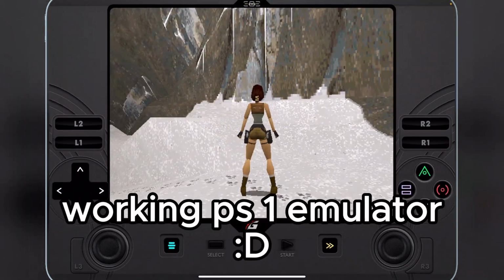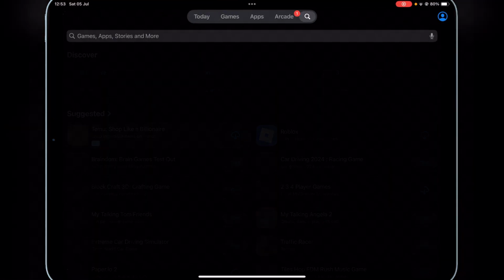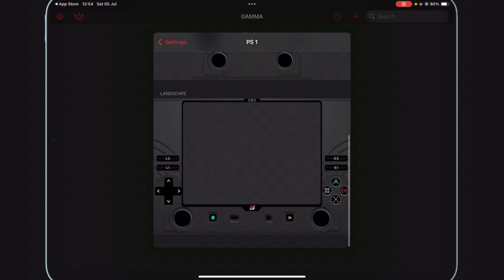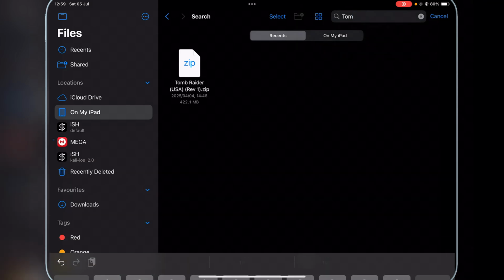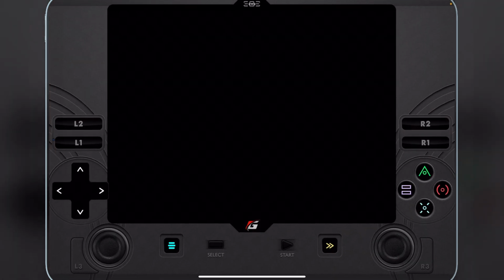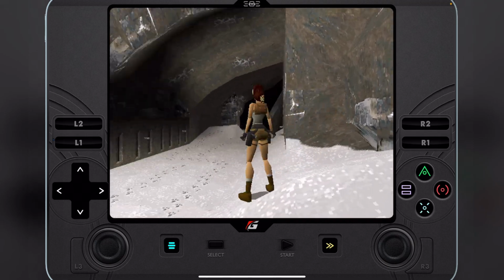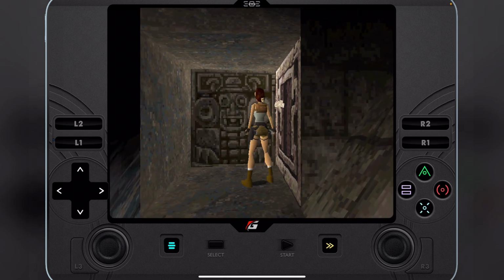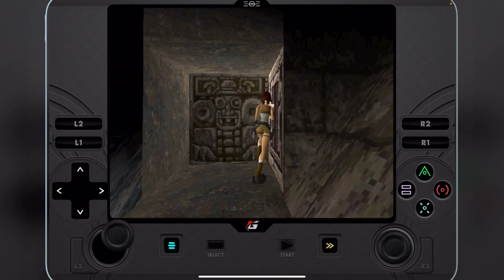Play PS1 Games on your iPhone & iPad | Best ps1 Emulator for iOS | Gamma Emulator setup Guide on iOS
Want to play your favorite PS1 classics on your iPhone or iPad? Look no further! In this video, we'll show you how to use the Gamma Emulator to play PlayStation 1 games on your iOS device. From Final Fantasy to Tomb Raider, relive the nostalgia of the 90s with this easy-to-use emulator. Follow along as we guide you through the installation and setup process, and get ready to experience the magic of PS1 gaming on the go!

how to play ps1 games on iphone
how to play playstation games on iphone
how to play ps1 games on ios 18
how to play playstation 1 games on ios 18
play ps1 games on iphone
how to play ps2 games on ps vita
how to play all ps2 games on ps vita
play playstation 1 games on iphone
ps1 emulator on iphone
retro gaming on iphone
play ps1 games on ios
ps1 games on iphone
playstation games on iphone
how to play ps1 on ios
how to play psx on ios
playstation on iphone